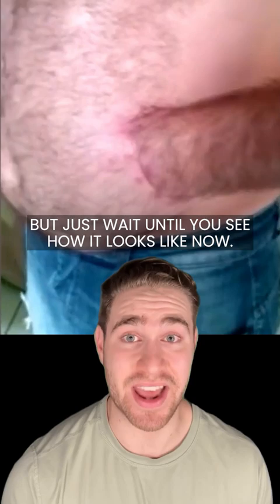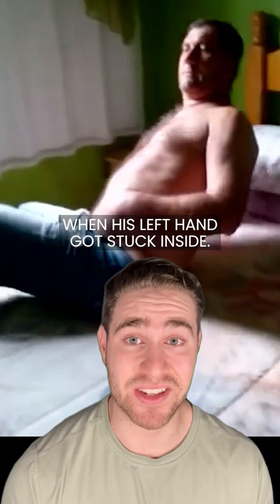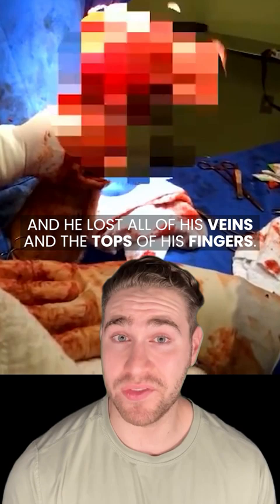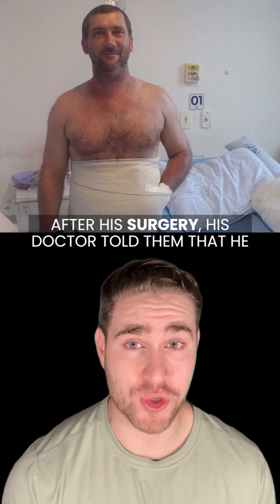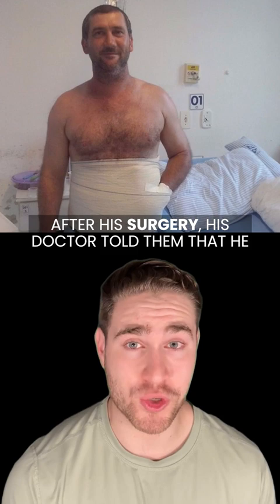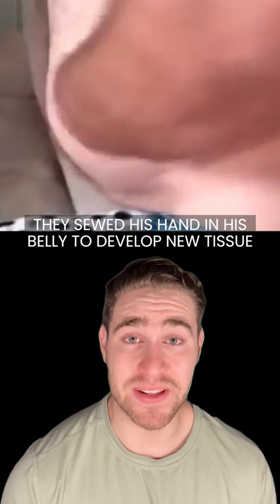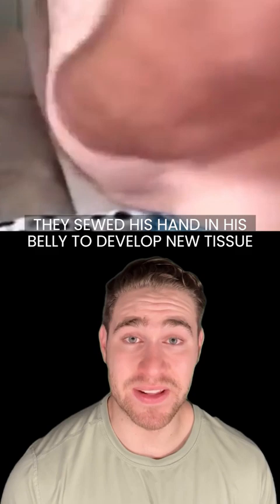THIS MANS HAND GOT STUCK IN HIS STOMACH!!